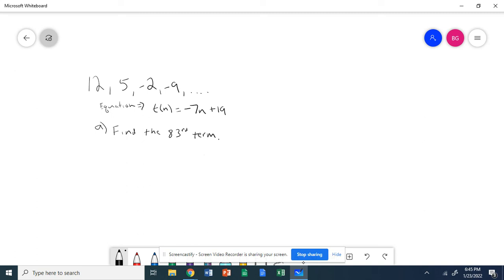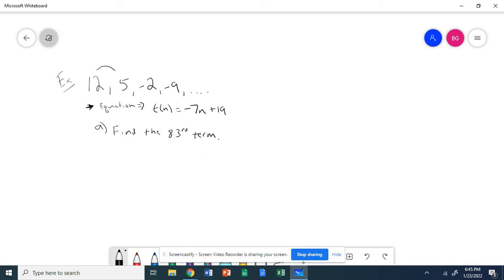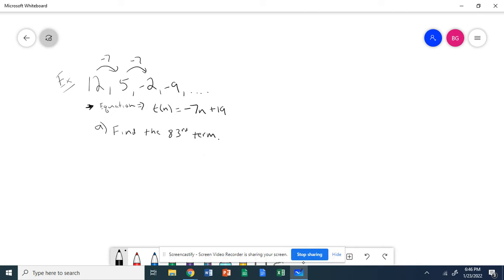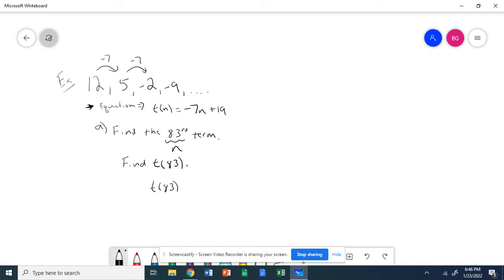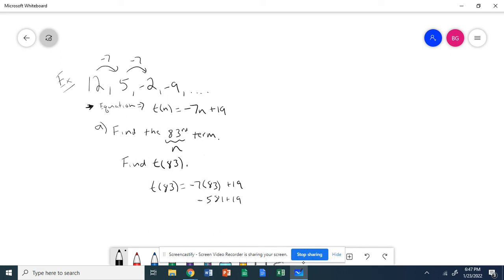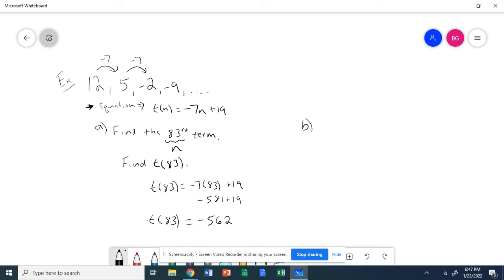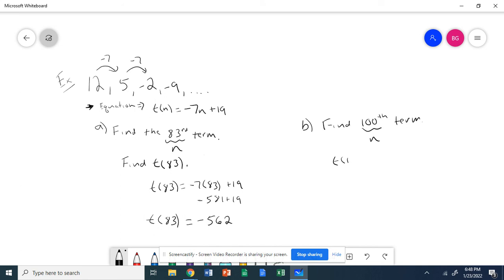Finding a term, given term number in a sequence